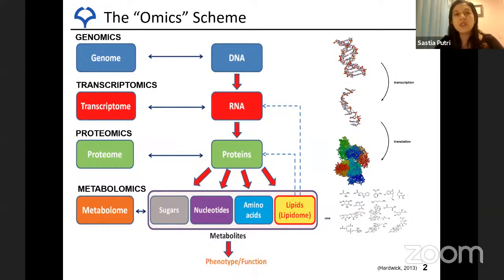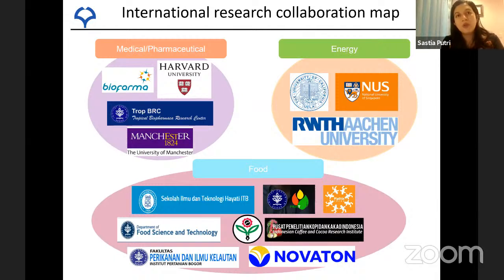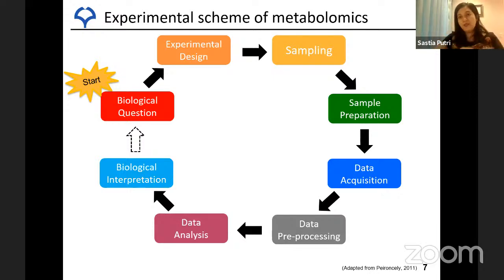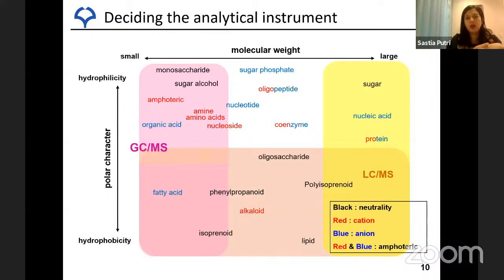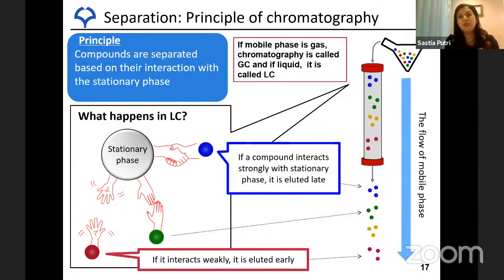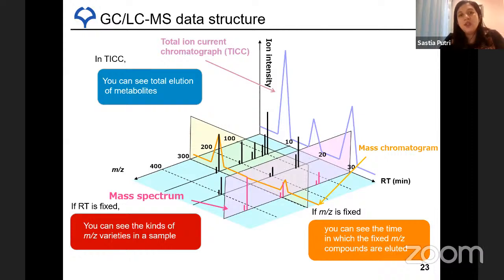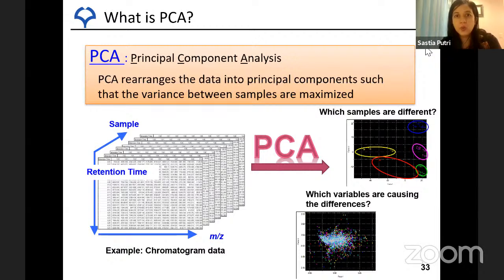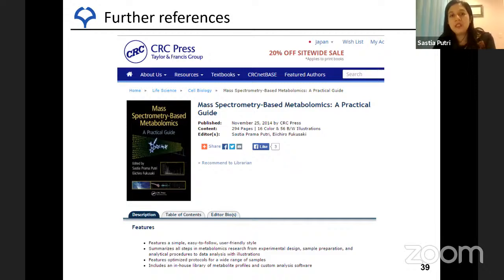TropBRC Online Summer Course 2021